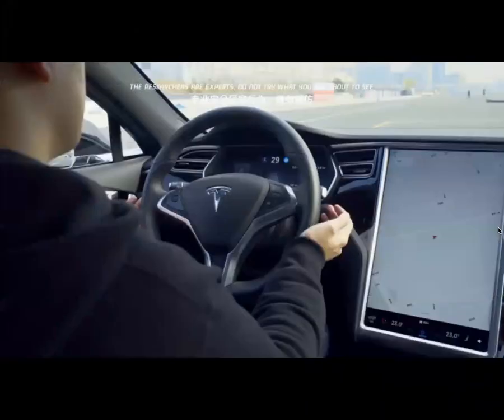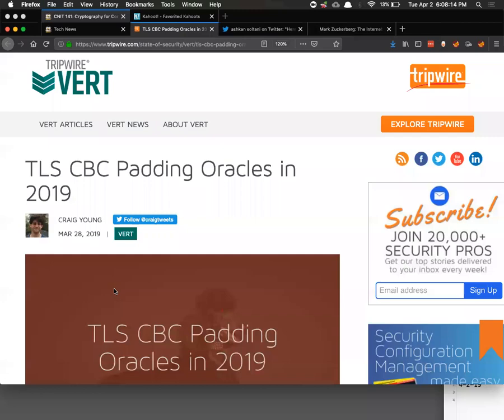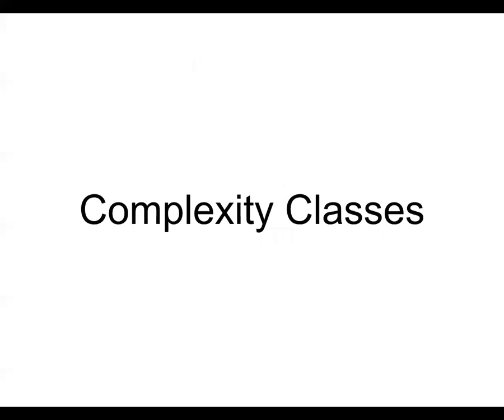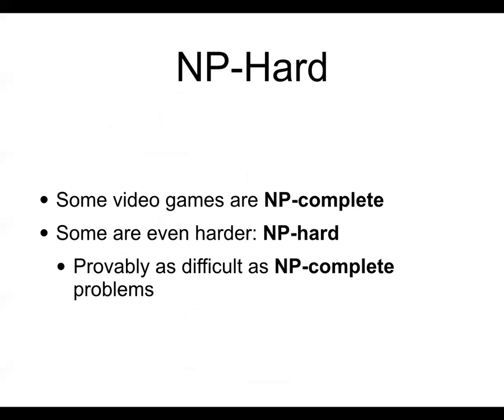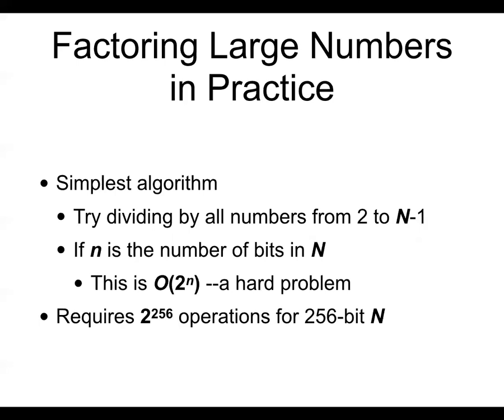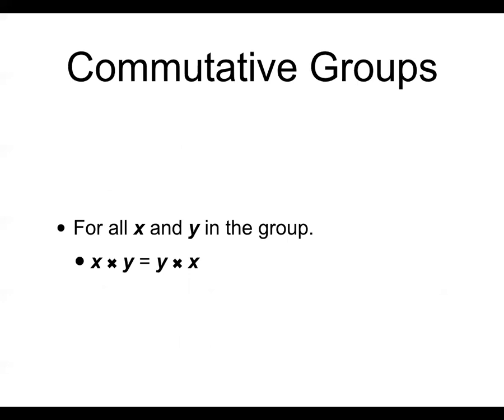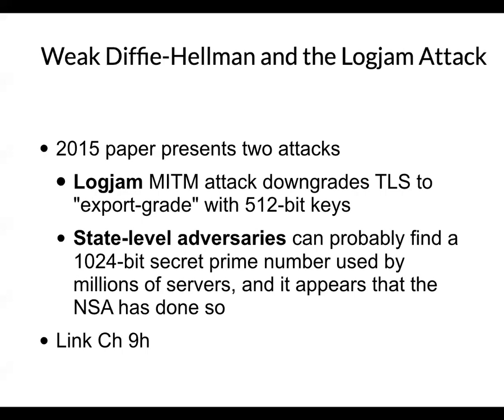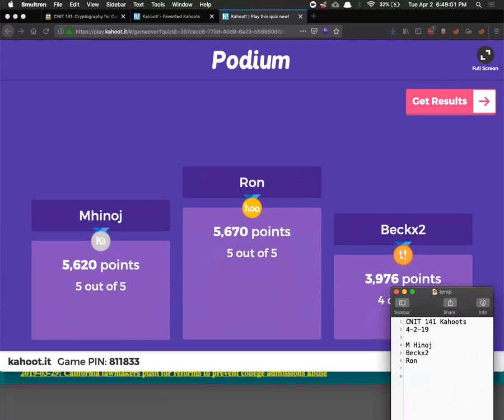CNIT 141: 9. Hard Problems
A lecture for a college course -- CNIT 141: Cryptography for Computer Networks, at City College San Francisco

Based on "Serious Cryptography: A Practical Introduction to Modern Encryption", by Jean-Philippe Aumasson, No Starch Press (November 6, 2017), ISBN-10: 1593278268 ISBN-13: 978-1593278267